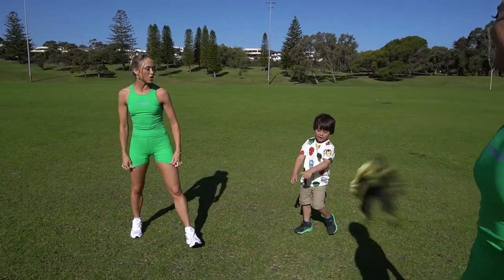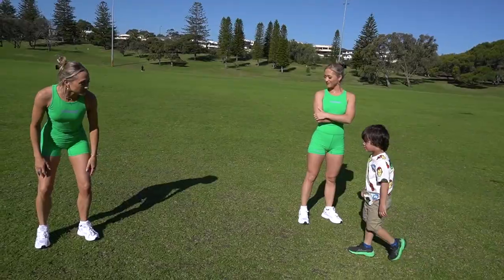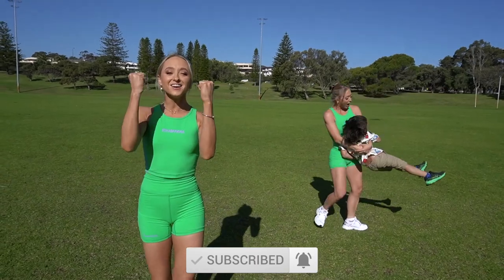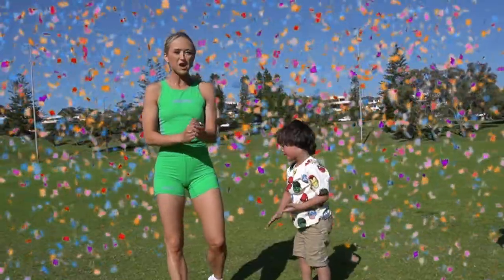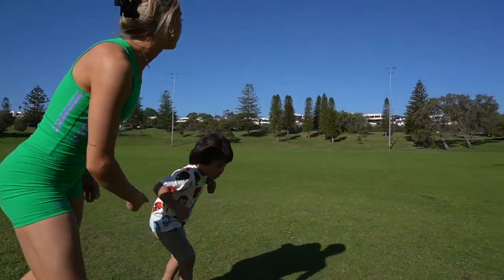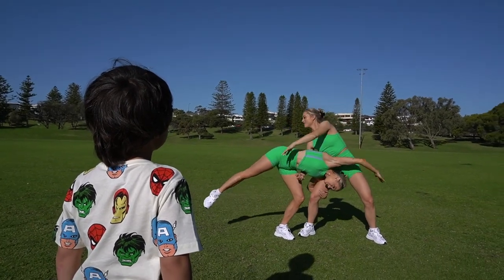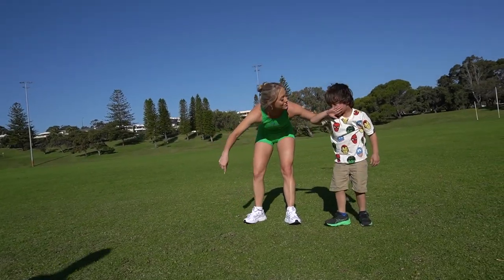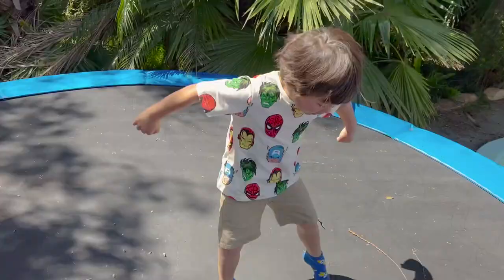TEACHING our NEPHEW HOW to do a CARTWHEEL/ACRO DANCE!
We teach our nephew Harlem how to do a cartwheel and an acro dance! Will he get a cartwheel by the end of the video?! Will he win a surprise gift at the end? Watch and find out!

WE HAVE A BOOK!
'Twinning it' is now available in stores where books are sold in AUSTRALIA & NEW ZEALAND! (Dymocks, Kmart, Big W & Target)

OR ORDER TWINNING IT ONLINE HERE!!!

US –
Amazon US

UK and Ireland –
Amazon UK